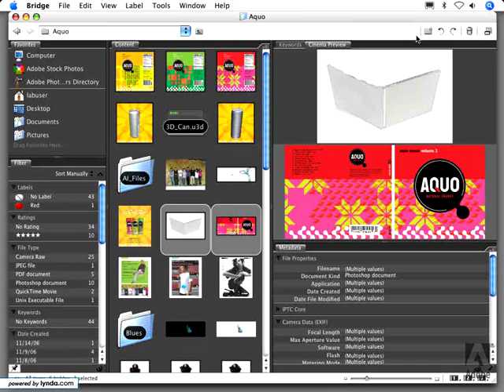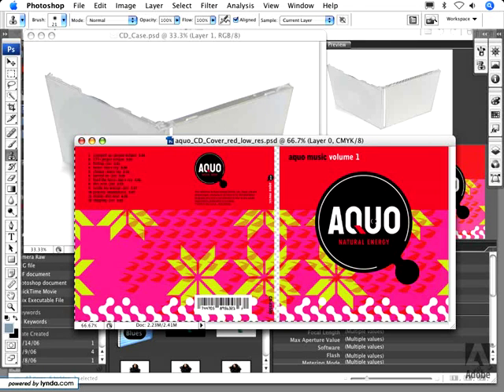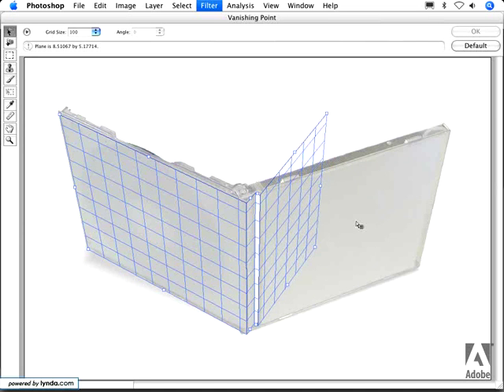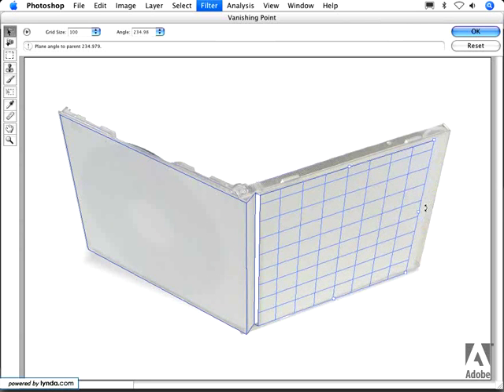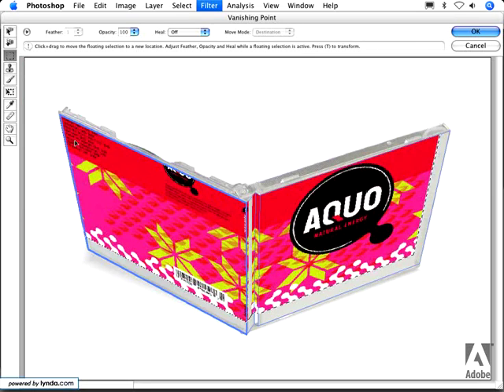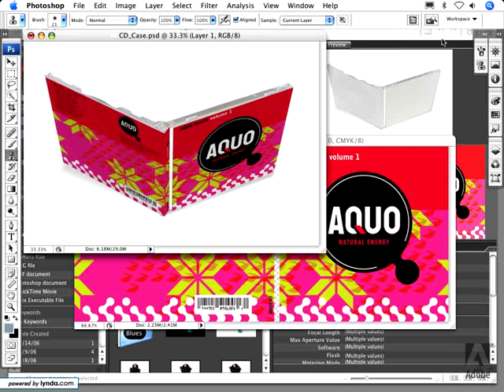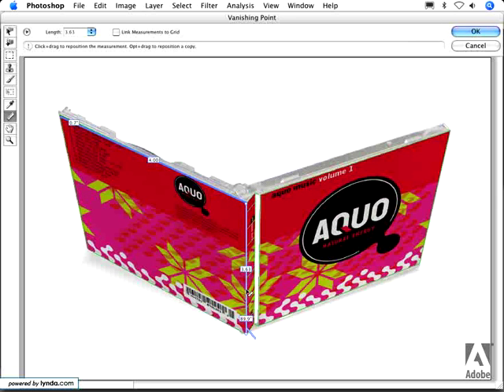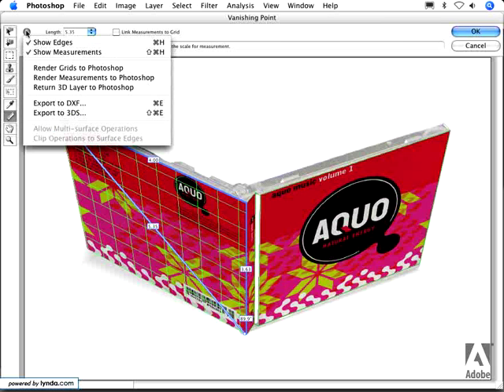ADOBE CS3 DESIGN PREMIUM